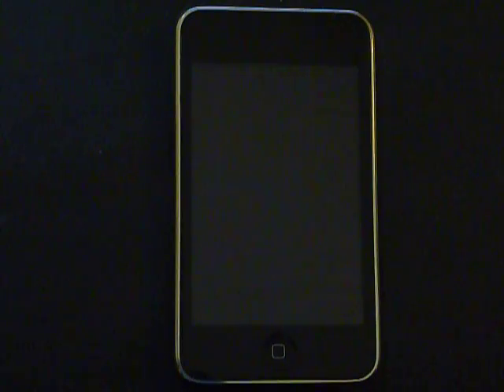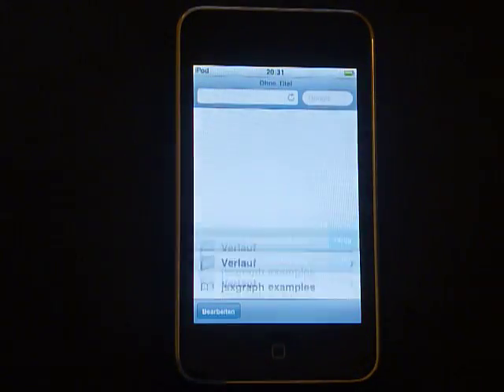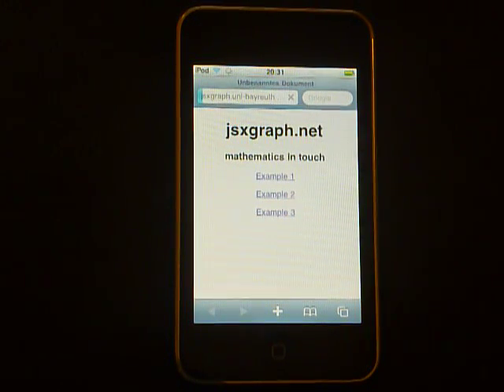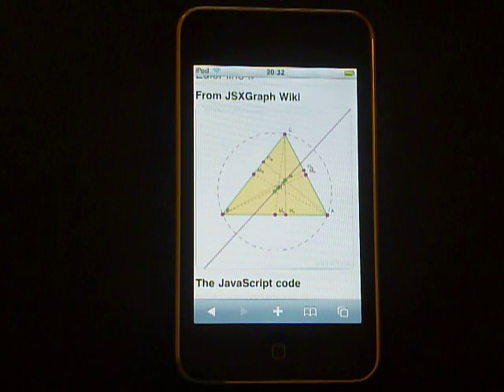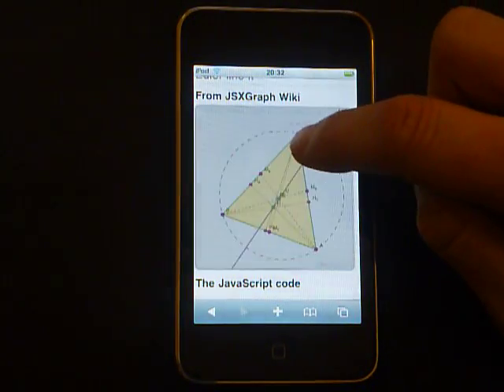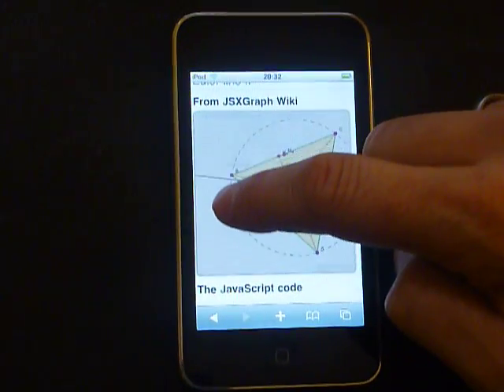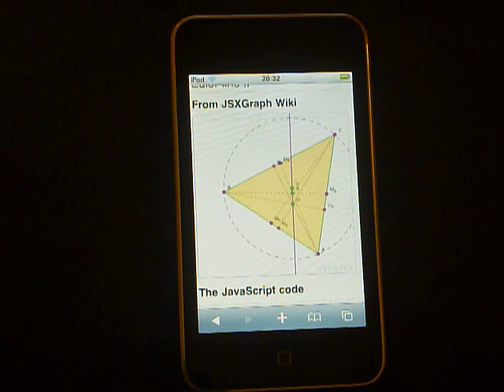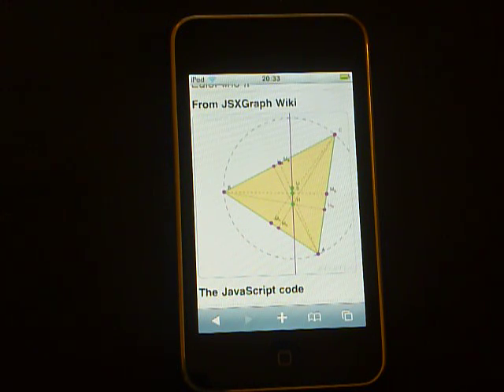jsxgraph_on_iphone.mov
JSXGraph on iPhone an iPod touch.

You can touch mathematics!